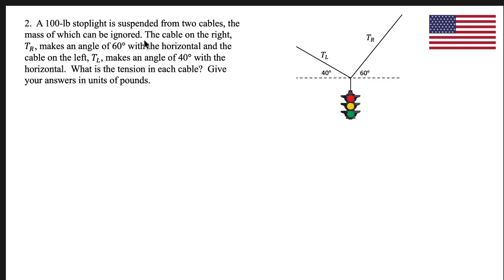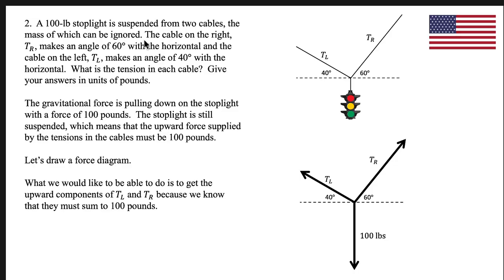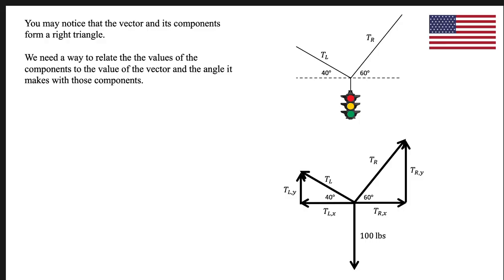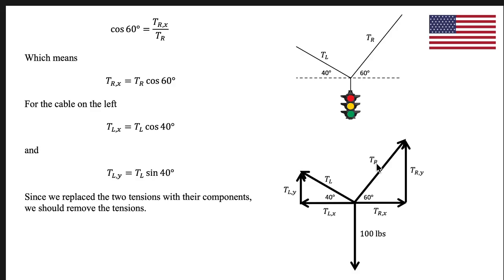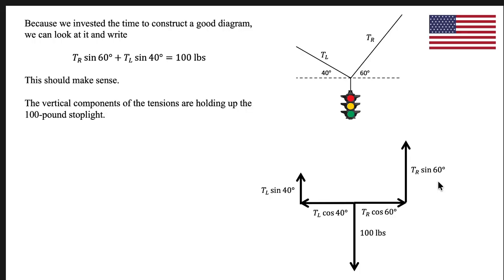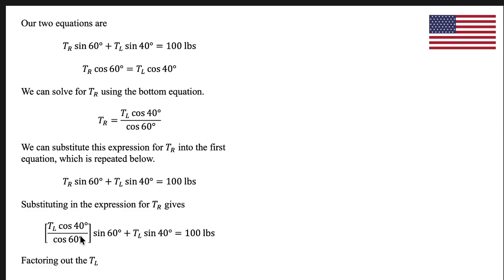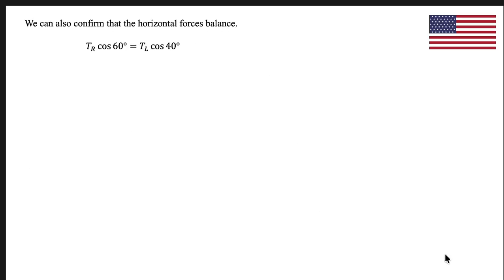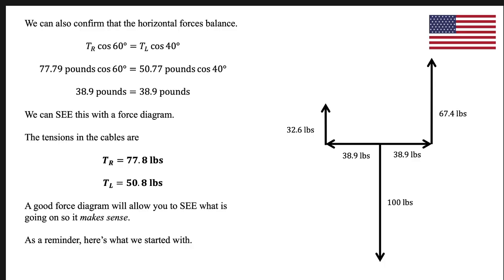Lecture 1 Manipulating Vectors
This is Lecture 1 of the Module "Manipulating Vectors with Trigonometry," in the video series, Mastering Physics Prerequisites.